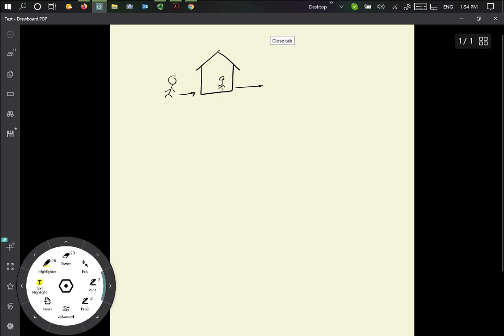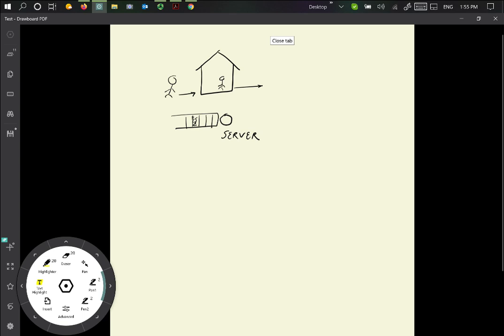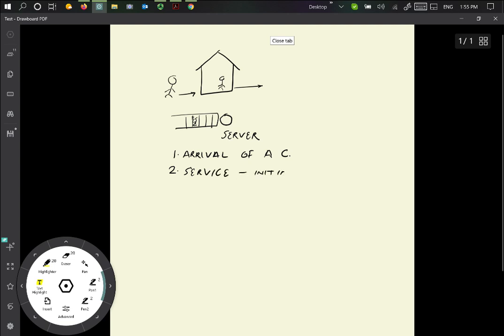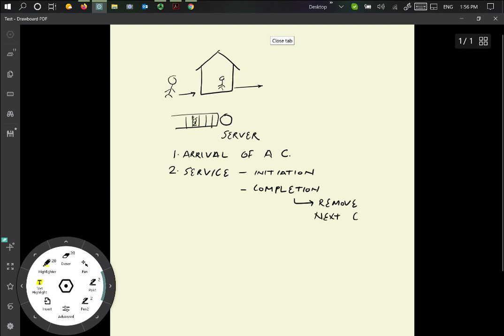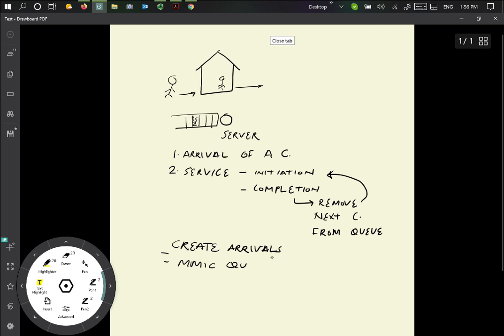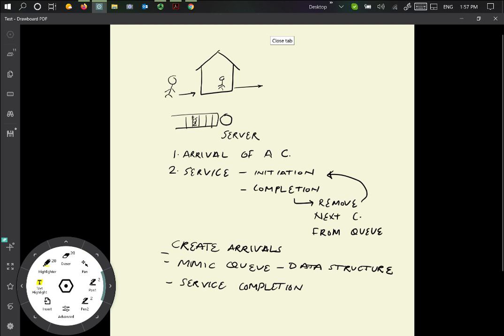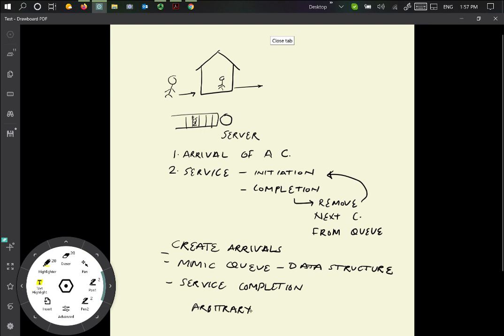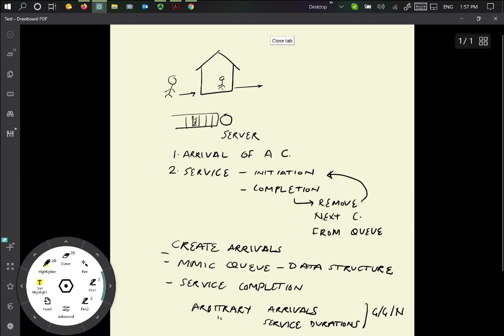Example of simulation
A bank teller example